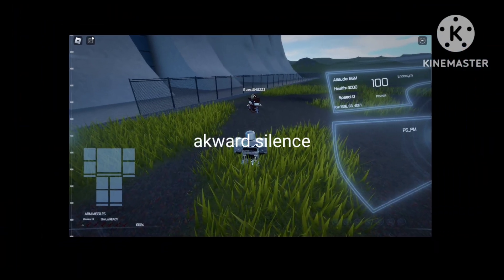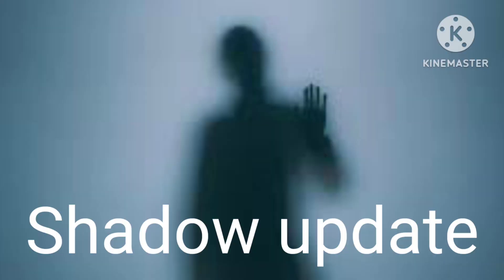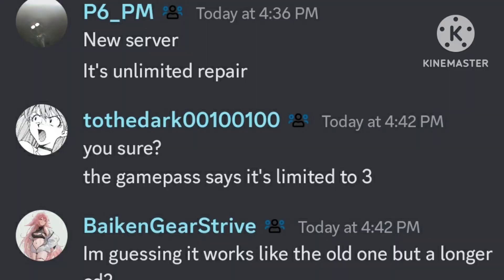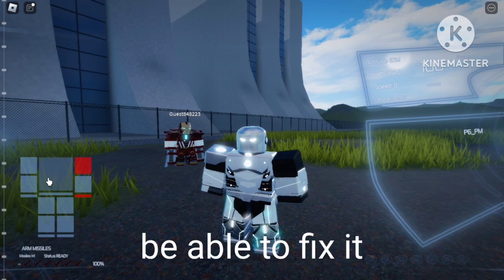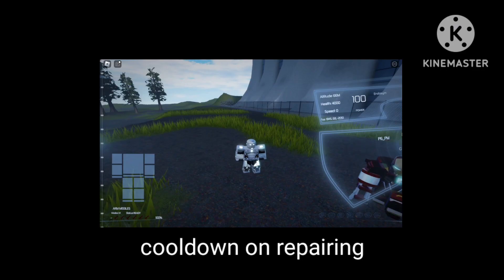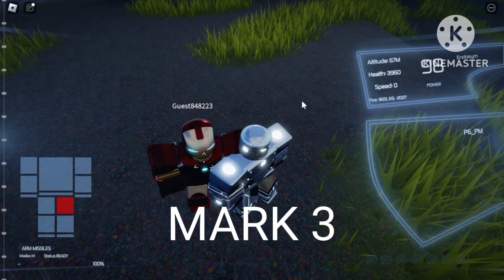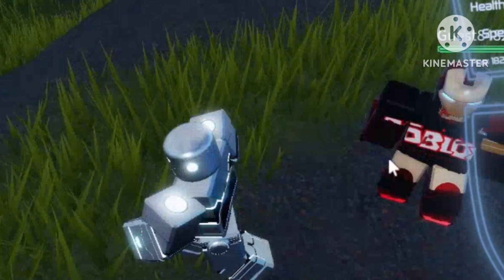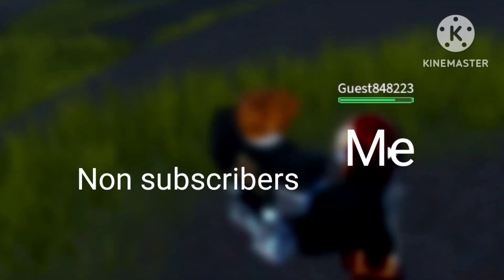THE NEW UPDATED ENDOSYM!!!| IRON MAN BATTLEGROUNDS (ROBLOX)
ABSOLUTELY NO HATE TO THE CREATORS!! Just annoyed about this STUPID SUIT!!!